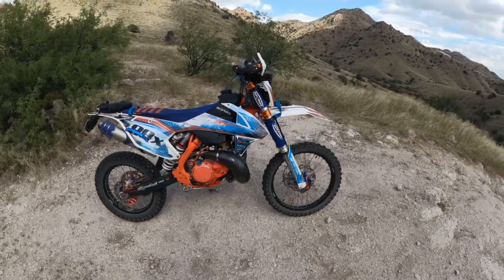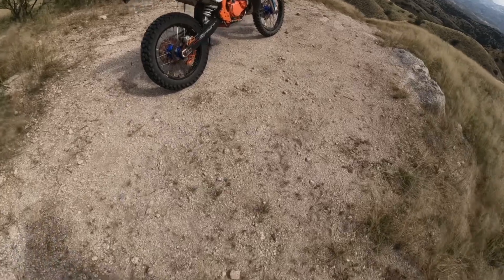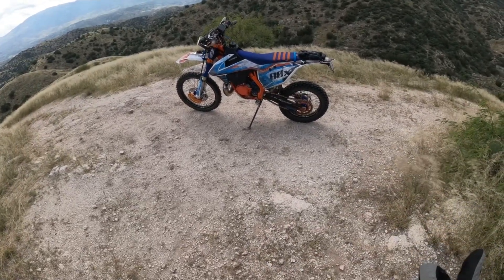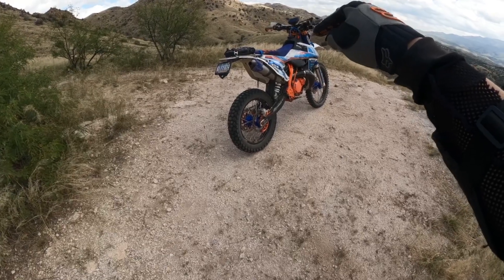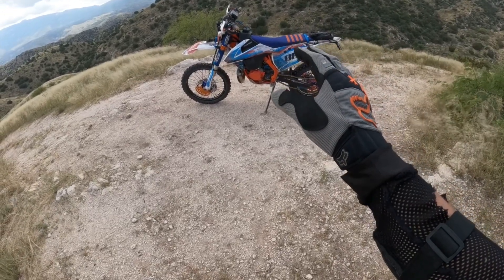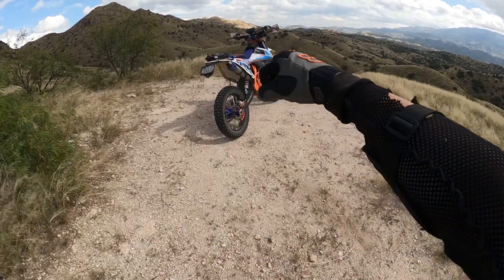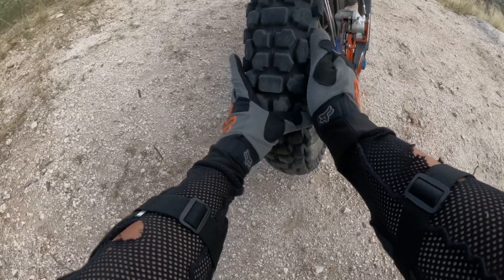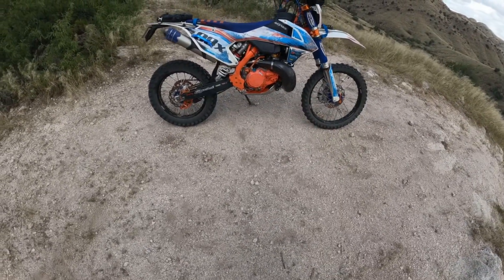Two Stroke Dual Sport - KTM 300 XC-W TPI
My reasoning for dual sporting my ‘19 KTM 300 xc-w. Tell me what you think!!